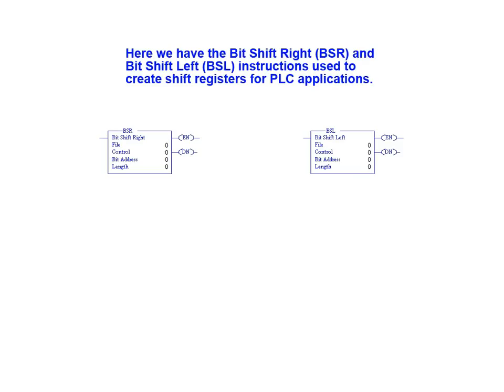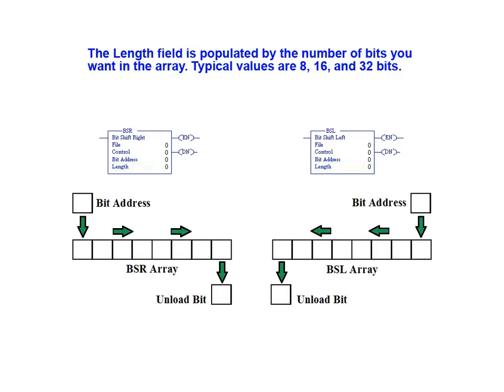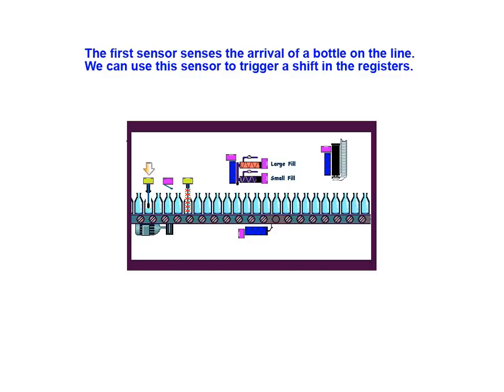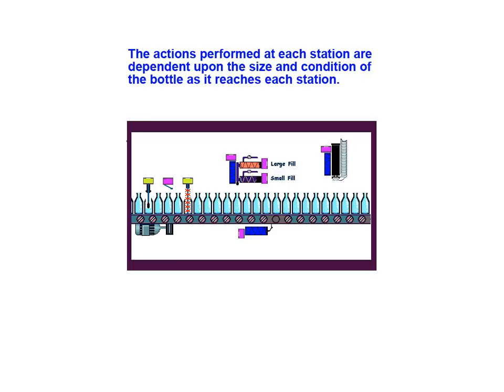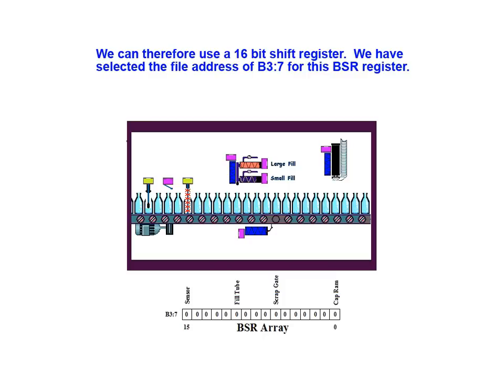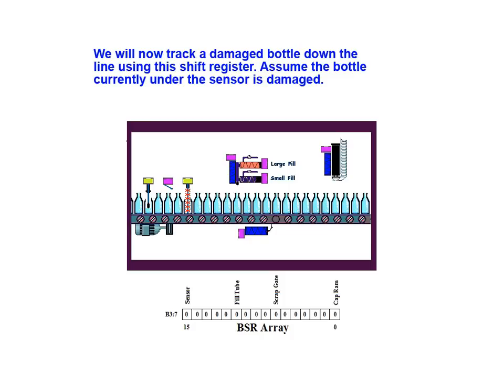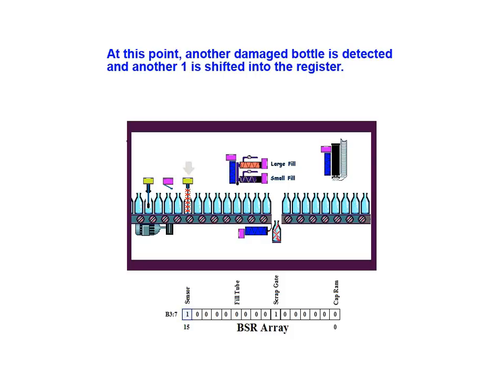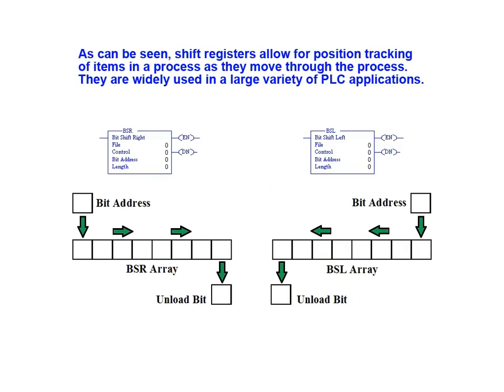Online PLC Programming Tutorial for Shift Registers - Using The BSR And BSL Bit Shift Instructions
In this PLC tutorial animation, we look at the BSR (bit shift right) and BSL (bit shift left) instructions used with Programmable Logic Controllers to create shift registers. The input fields for the instructions are discussed inclucing the File, Control, Bit Address, and Length fields.  Where and how status bits such as the unload bit, the error bit, the enable and done bits are accessed is also discussed.  The demonstration then moves on to a practical example of a bottle line application.  Tracking of scrap or damaged product along the line is illustrated step by step using an example shift register.  The video is part of the web based supplimental tutorial materials provided in the PLC Technician Certification Program offered by us at George Brown College.  Earn your PLC technician certificate with this self paced, home study distance education course which offers continuous enrollment, online exams, supplimental web resources, a PLC software simulation tool, as well as telephone and online tutorial and technical support.  For more information on the PLC Technician Certificate program and other related online courses, check out our